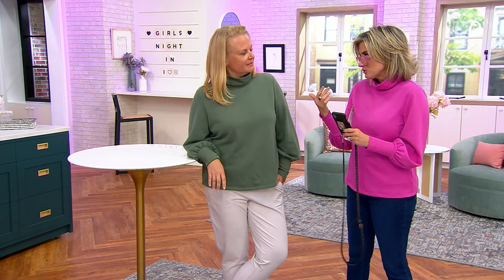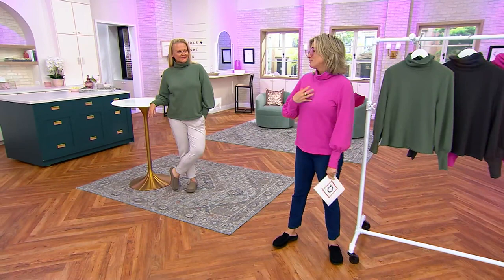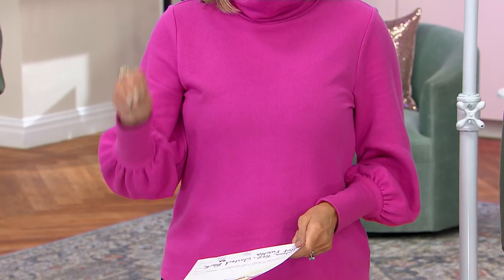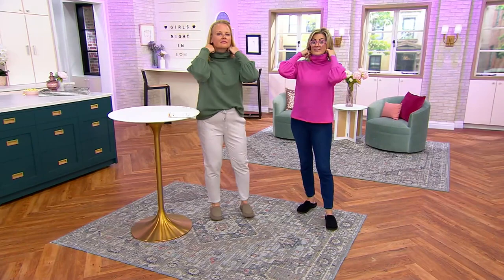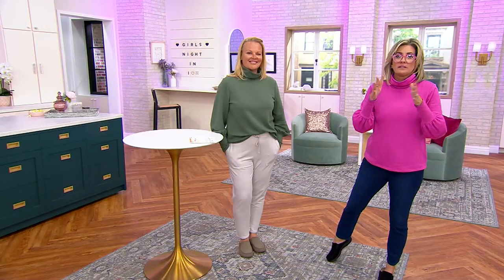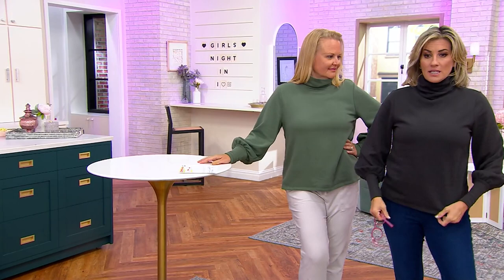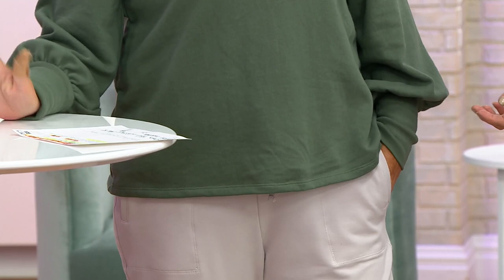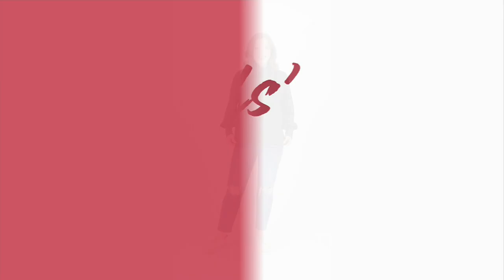Candace Cameron Bure French Terry Balloon-Sleeve Turtleneck Top on QVC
Candace Cameron Bure French Terry Balloon-Sleeve Turtleneck Top

Bump up your basics with a goes-with-everything turtleneck top that boasts trendy balloon sleeves and soft French terry fabric. Winter, we're ready for you! From Candace Cameron Bure.